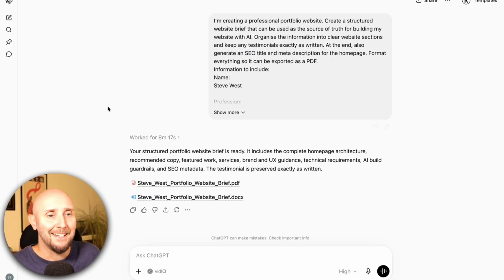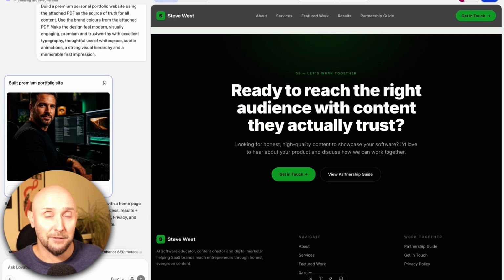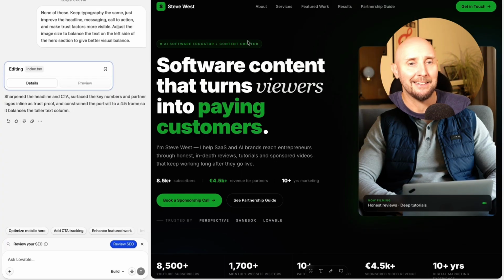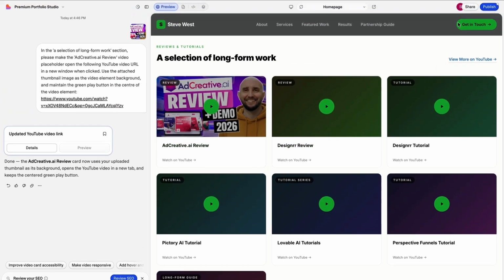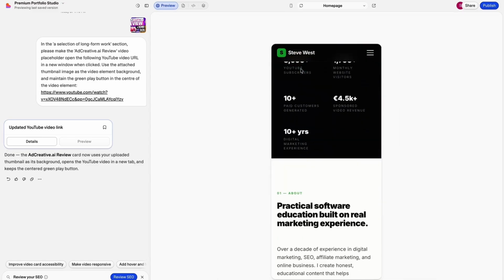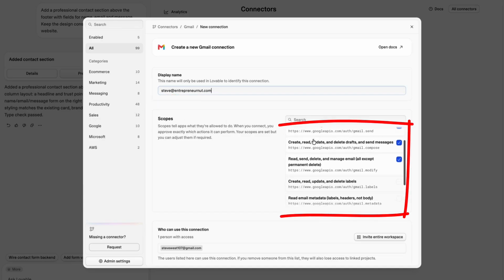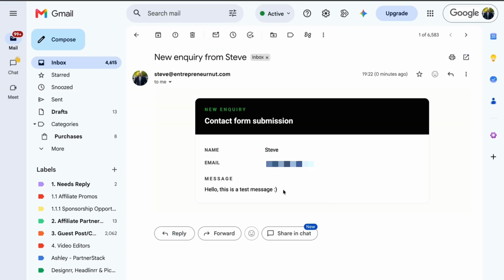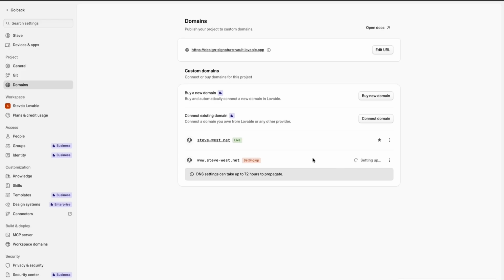How To Create a Portfolio Website With AI | Lovable Website Tutorial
In this video, I’ll show you how to build a custom-looking portfolio website with AI using Lovable. Instead of relying on a generic template, you’ll see how to create a professional portfolio site that feels unique, polished, and tailored to your personal brand.

I’ll walk you through the entire process step by step, including how to structure your website, generate the design with AI, customize the layout, add your content, and refine the final result. Whether you’re a freelancer, creator, consultant, marketer, or job seeker, this Lovable AI tutorial will help you build a modern portfolio website quickly without coding or advanced web design skills.

CHAPTERS:
00:00 Why You Need a Portfolio
01:13 The Six Visitor Questions
01:47 Create a Website Brief
04:02 Upload Brief to Lovable
05:12 Review the First Draft
06:28 Refine Hero and Layout
08:32 Link Work Samples Live
10:34 Remove Badge and Check Mobile
11:52 SEO Audit and Fixes
12:45 Add Contact Form and Gmail
15:55 Connect a Custom Domain
18:01 Wrap Up and Next Videos